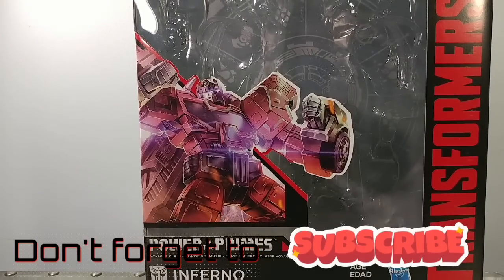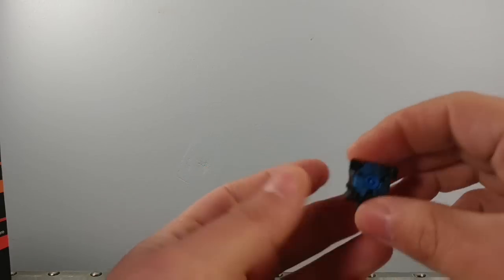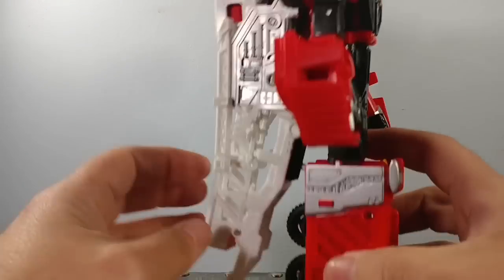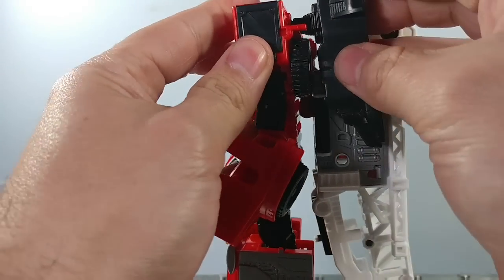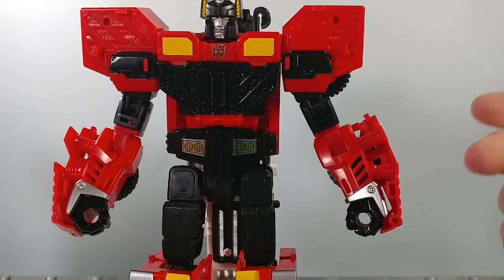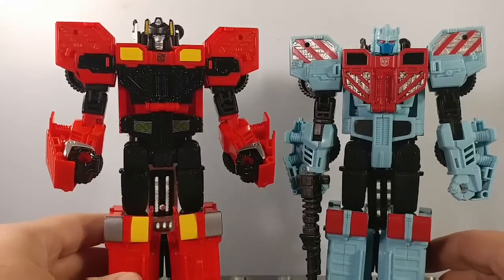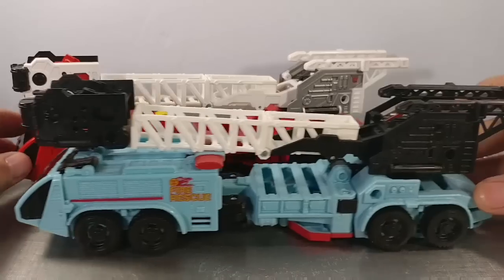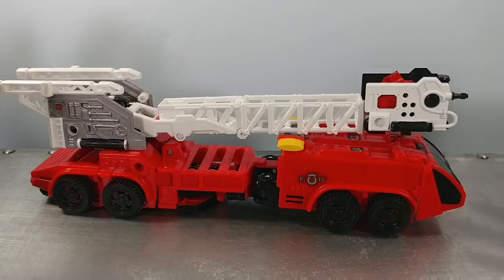Transformers Power Of The Primes INFERNO Review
A look at the new Voyager Class Inferno from the Transformers Power of the Primes line.